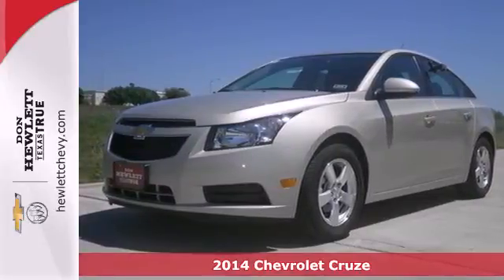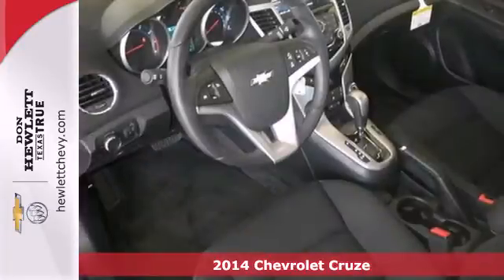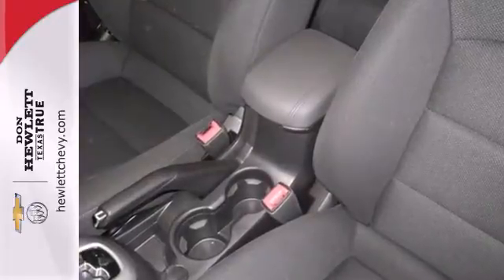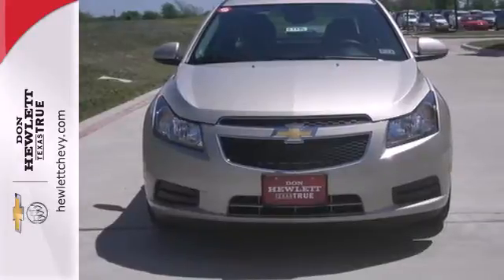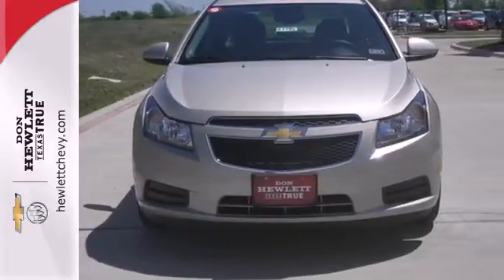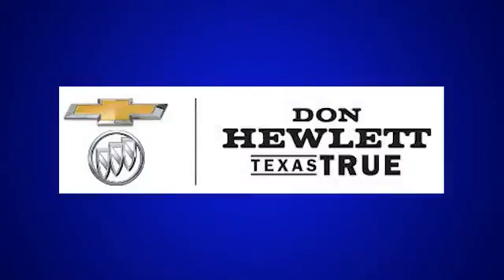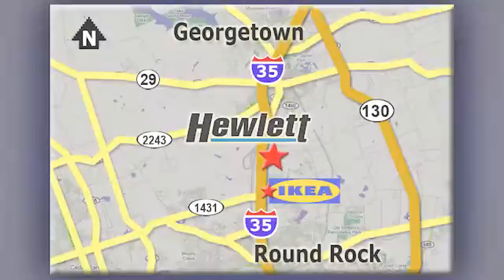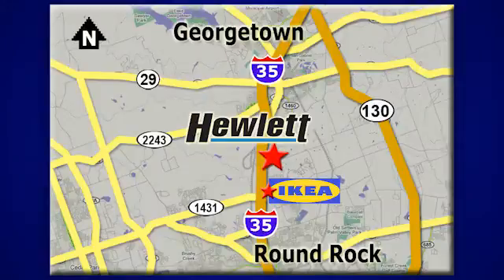2014 Chevrolet Cruze Austin Round-Rock Georgetown, TX #141120 - SOLD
Year: 2014
Make: Chevrolet
Model: Cruze
Trim: 1LT Auto
Engine: 1.4L 4 cyls
Transmission: Automatic 6-Speed
Color: Gwt Champagne Silver Metallic
Interior: Aff Jet Black
Stock #: 141120

Address:
7601 S IH 35